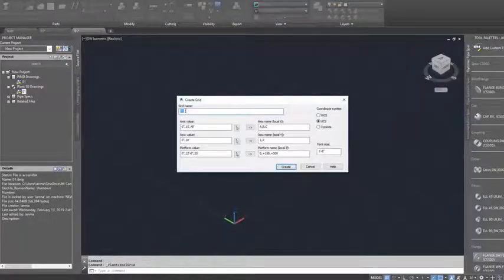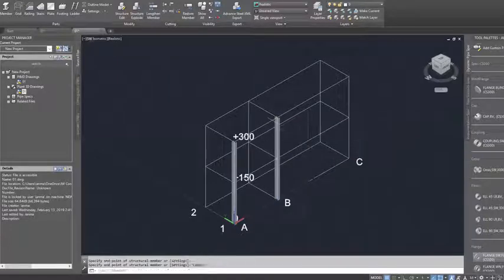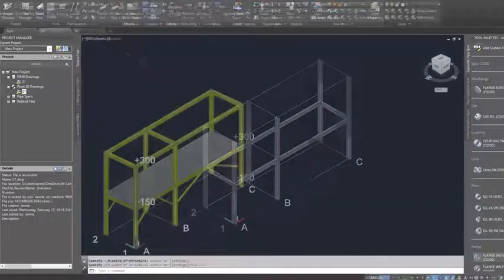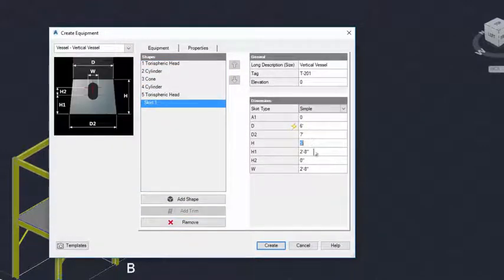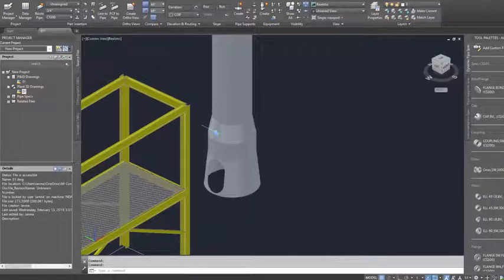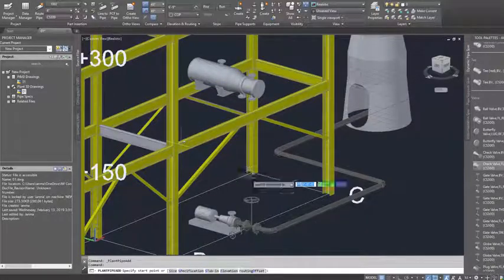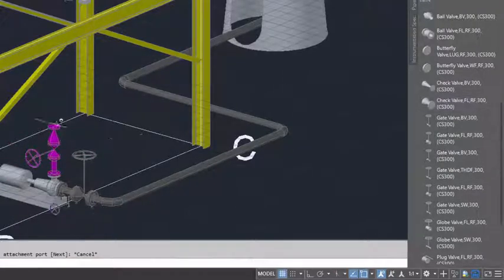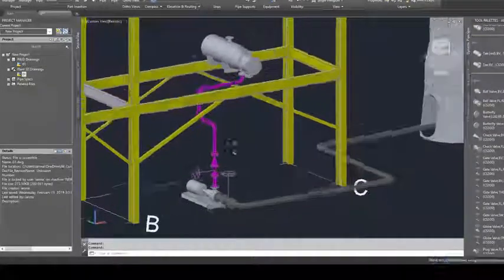Rapid Plant Modeling 3D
Topics in this section
- Piping
- Pipe Supports
- Equipment
- Structure
- Display
Quickly create 3D plant models using parametric equipment modeling, structural steel libraries and project-specific piping specifications using industry standard piping catalogs.